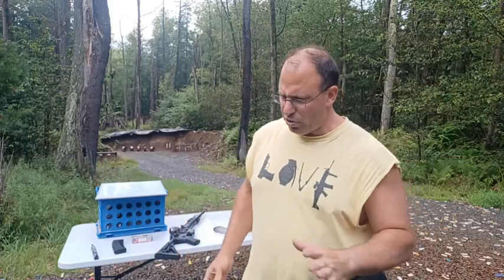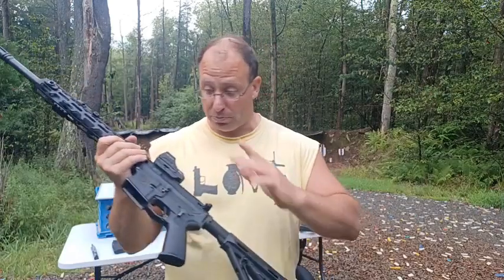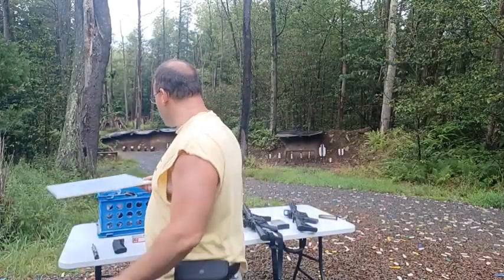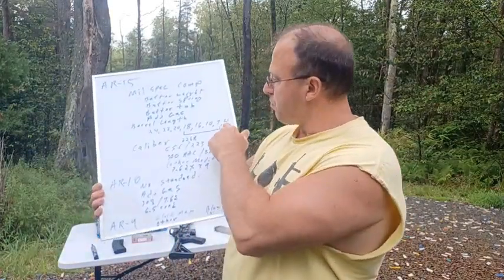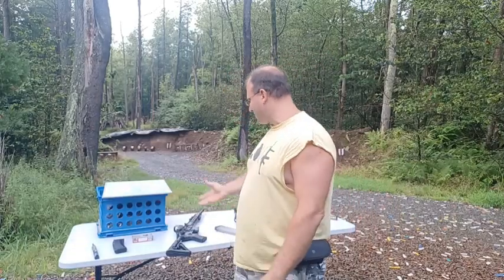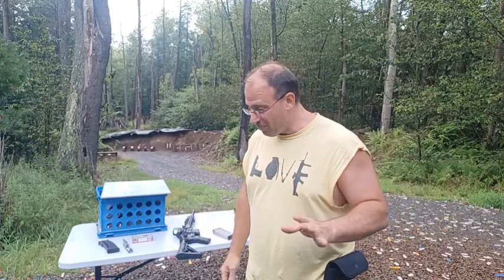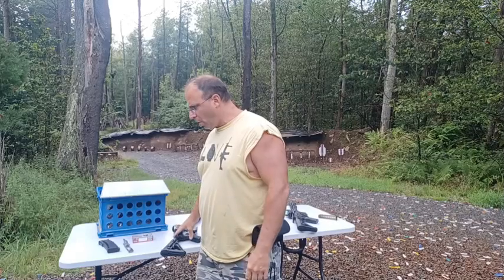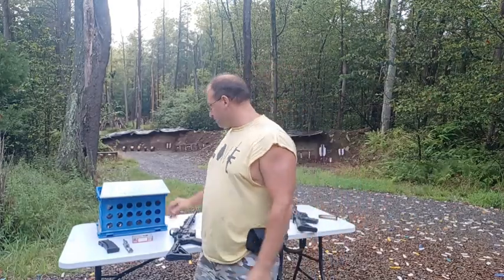Mixing and Matching AR Uppers and Lowers ( updated)